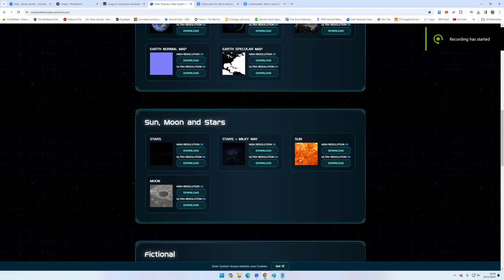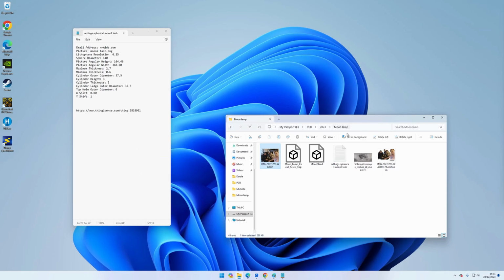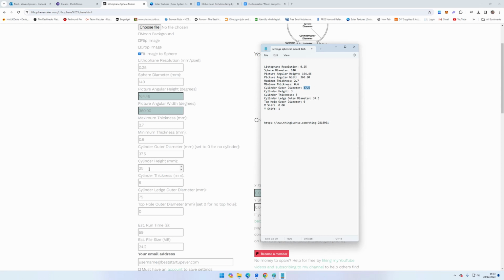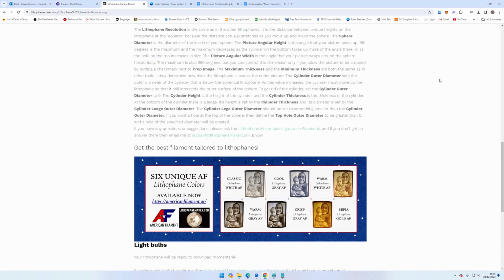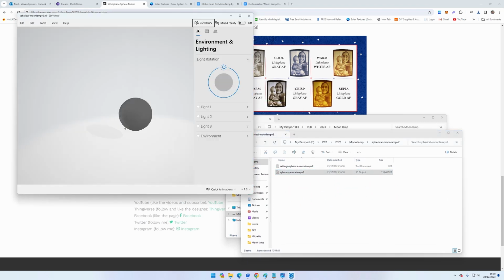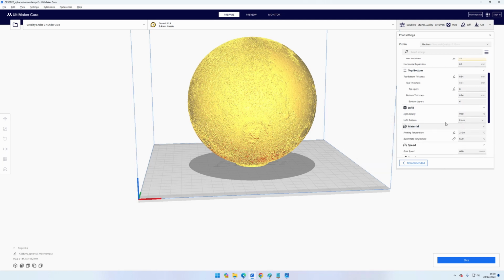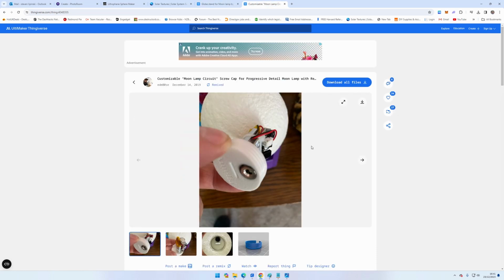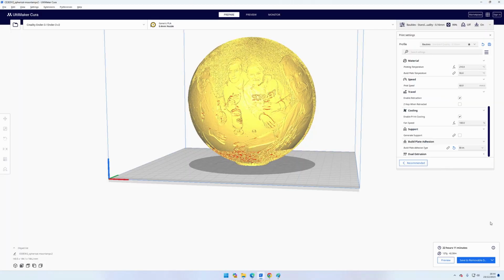How to make a MoonLamp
Moon lamp settings

Lithophane Resolution: 0.25
Sphere Diameter: 140
Picture Angular Height: 164.46
Picture Angular Width: 360.00
Maximum Thickness: 2.7
Minimum Thickness: 0.6
Cylinder Outer Diameter: 37.5
Cylinder Height: 3
Cylinder Thickness: 3
Cylinder Ledge Outer Diameter: 37.5
Top Hole Outer Diameter: 0
X Shift: 0.00
Y Shift: 1

Bauble Settings.
Lithophane Resolution: 0.25
Sphere Diameter: 60
Picture Angular Height: 153.26
Maximum Thickness: 2.7
Minimum Thickness: 0.6
Cylinder Outer Diameter: 27
Cylinder Height: 4
Cylinder Thickness: 3
Cylinder Ledge Outer Diameter: 27
X Shift: 0.00
Y Shift: 1

Lights for Moon Lamp

Corklights for Baubles